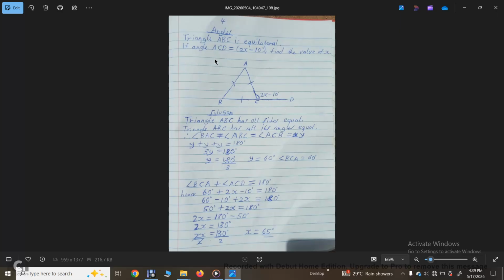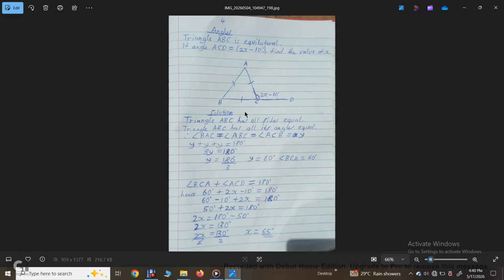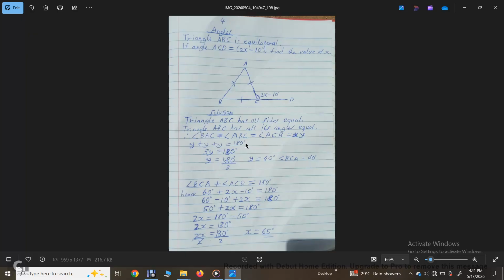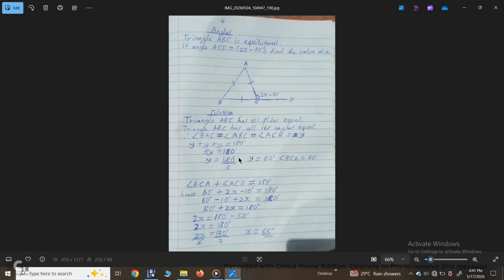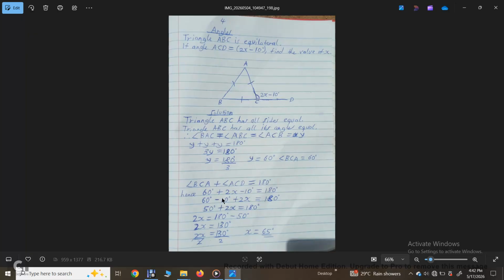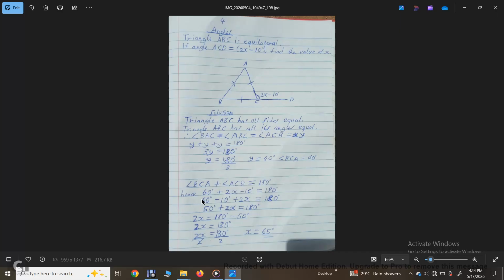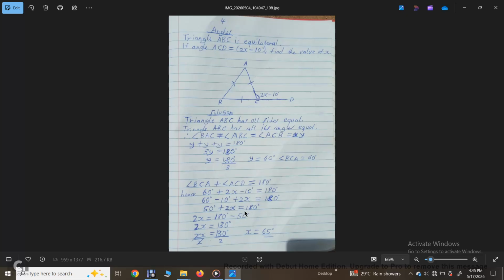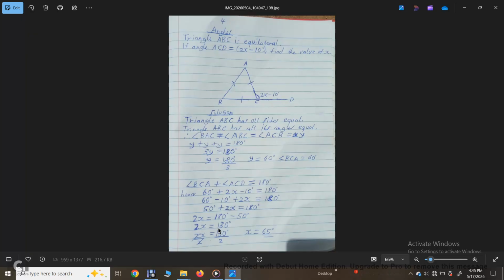Finding the Missing Letter in Exterior Angle of an Equilateral Triangle (Step-by-Step)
Passcode: ZQF6Ap

📐 Finding the Missing Letter in Exterior Angles of an Equilateral Triangle | Step-by-Step Tutorial
Not sure how to find the missing letter in exterior angles of an equilateral triangle? Don't worry — in this video, I'll break it all down in the simplest way possible so you can solve these problems with total confidence!
✅ What You'll Learn:

What an equilateral triangle is and its special properties
What exterior angles are and how they are formed
Why all interior angles of an equilateral triangle are 60°
How exterior angles relate to interior angles (the Exterior Angle Rule)
How to set up and solve for the missing letter step by step
Common mistakes to avoid and pro tips to solve faster!

👉 This video is perfect for:

Grade 6, 7, and 8 students
Anyone studying triangles and angles for a test or exam
Teachers and parents looking for a simple, clear explanation